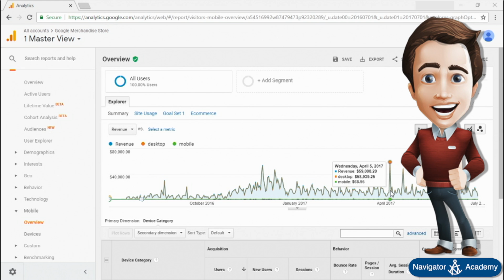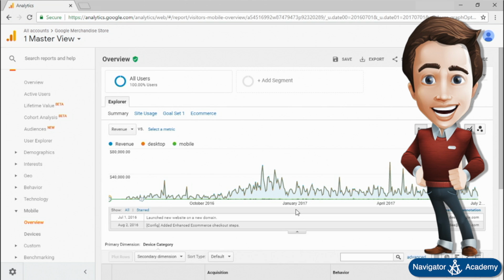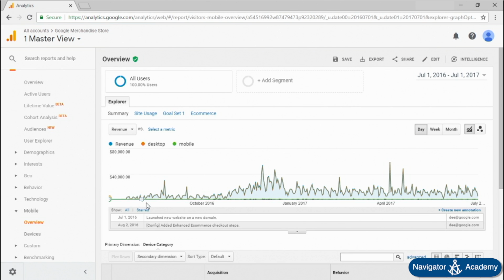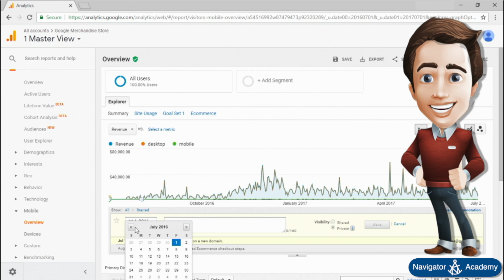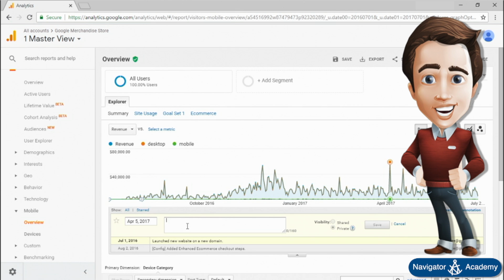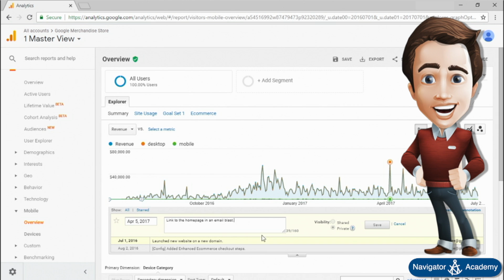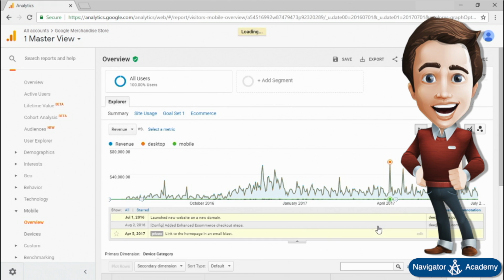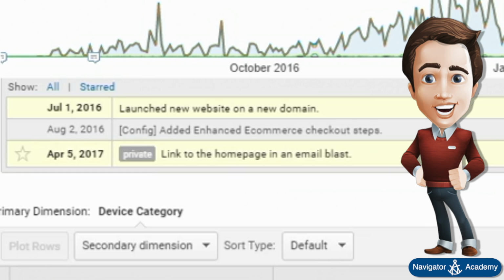Essential Google Analytics_Using Annotations in analytics report